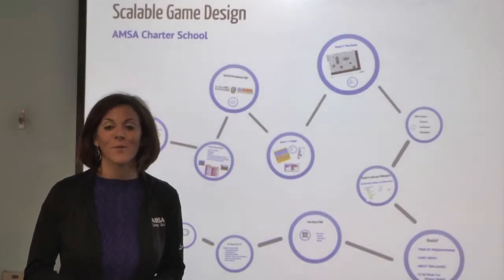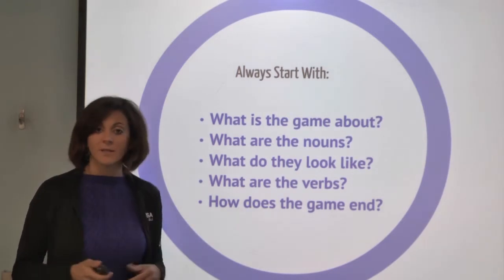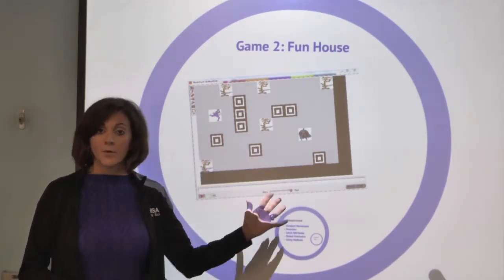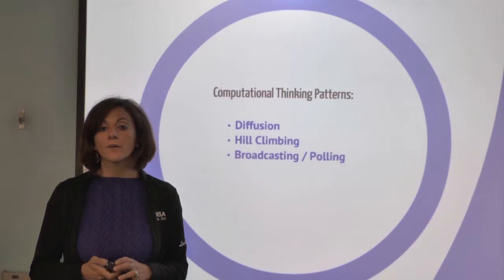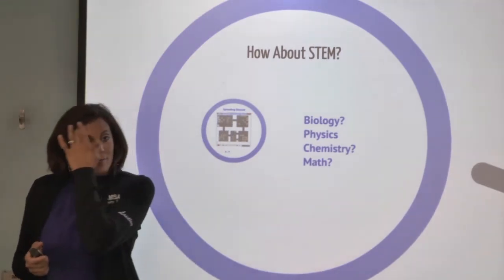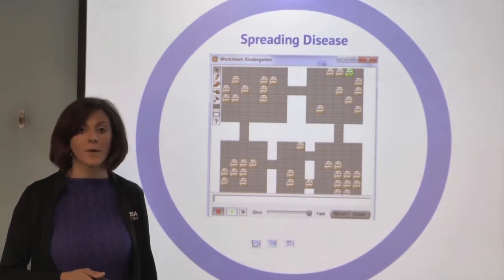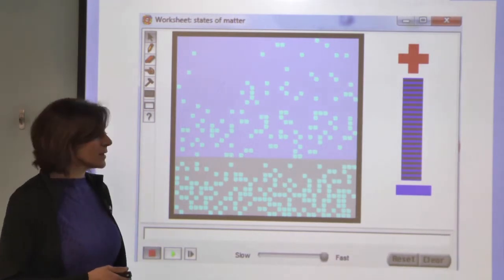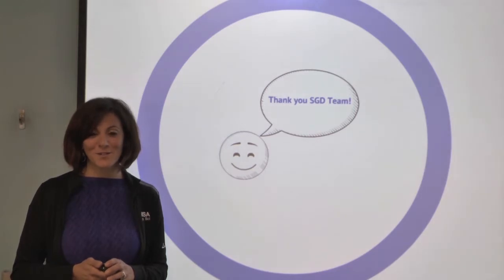CSTA Boston Karine Laidley Scalable Game Design Final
Karine Laidley is a computer science teacher at the Advanced Math & Science Academy in   Marlborough, Massachusetts. This school is heading the CSTA MA, chapter. The video shows how they teachers are employing Scalable Game Design and also features students showcasing their projects.